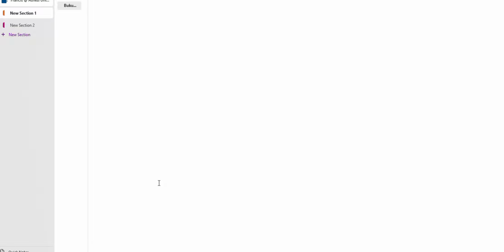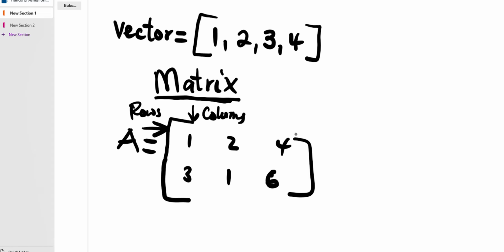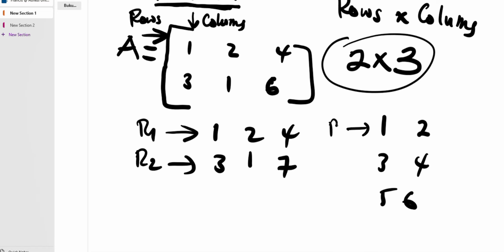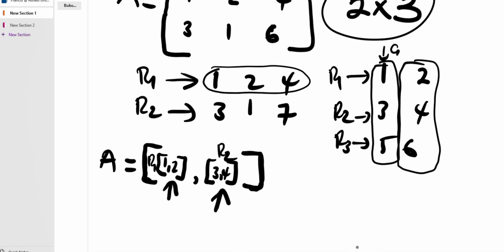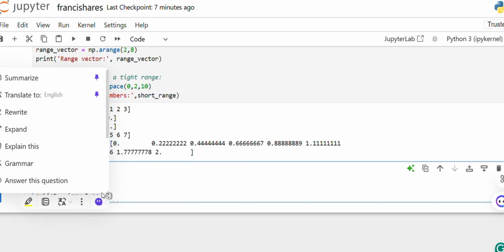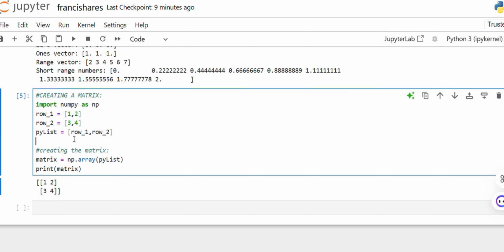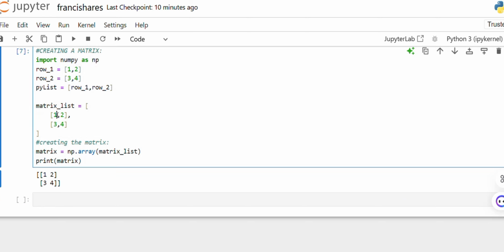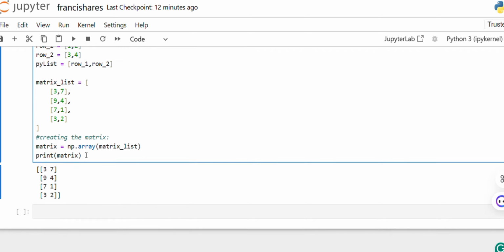Day 2: Form a Matrix From a Vector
In this beginner-friendly Python tutorial, I’ll show you how to create a NumPy matrix starting from a simple vector using a few powerful NumPy functions.

Whether you're just starting with machine learning, data science, or Python programming, understanding how to reshape and manipulate arrays is a must!

🔍 In this video, you’ll learn:

How to create a NumPy vector

The difference between row and column vectors

Real-world context on why this matters in ML and data processing